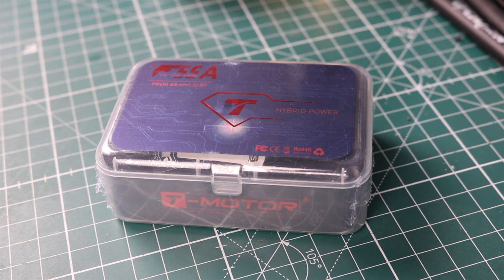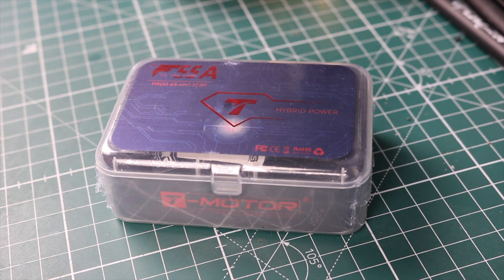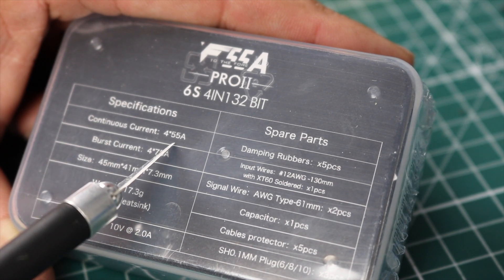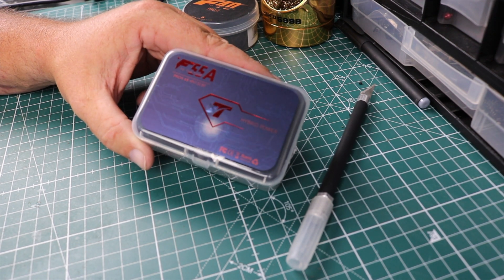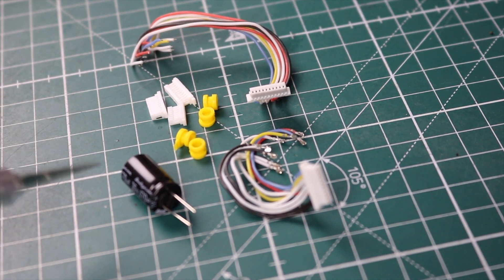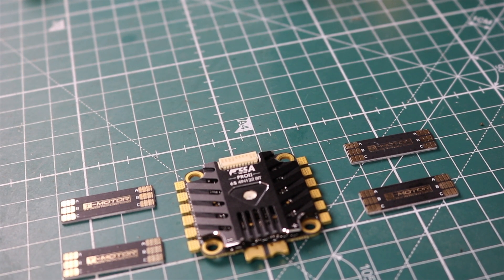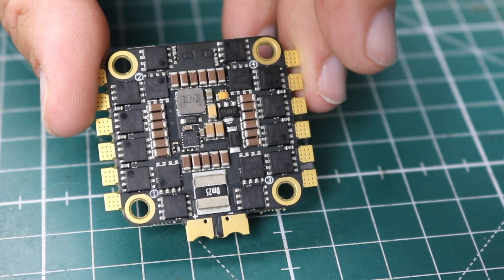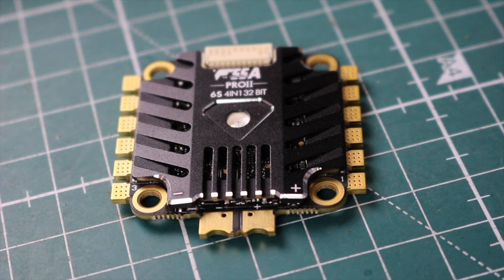T-Motor Hybrid Power 6s 4in1 F55A Pro II ESC Review!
In this video, I review and go over a few of the features of the T-Motor Hybrid Power 6s 4in1 F55A Pro II ESC!